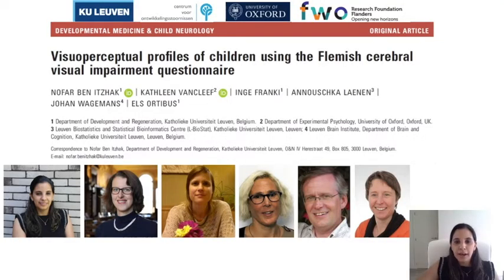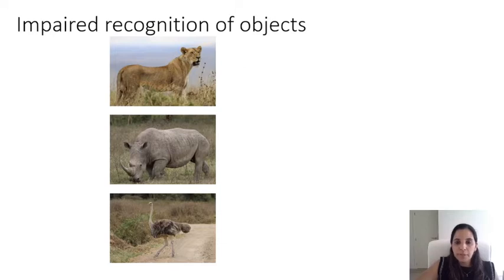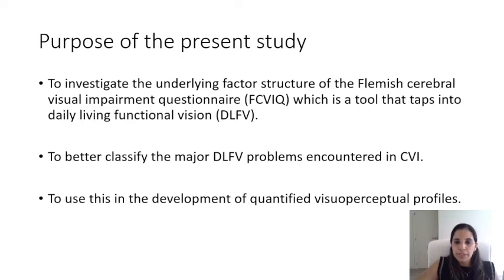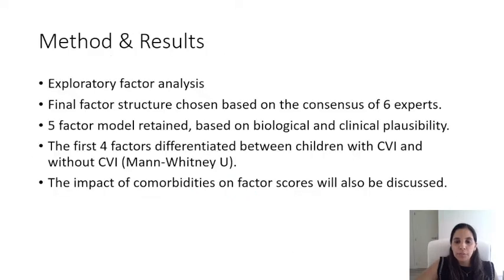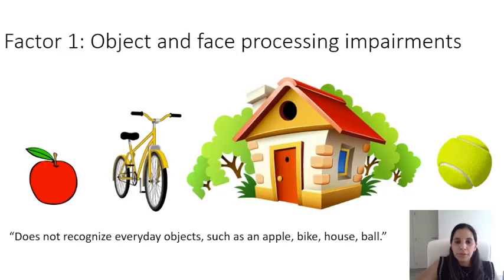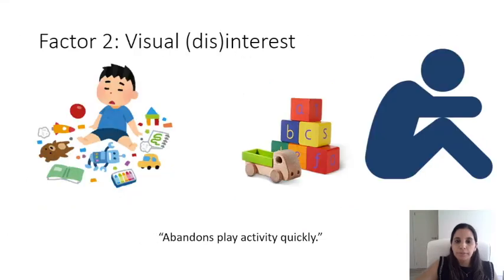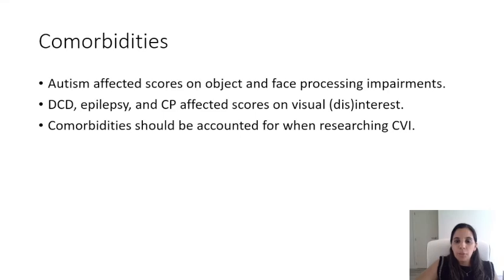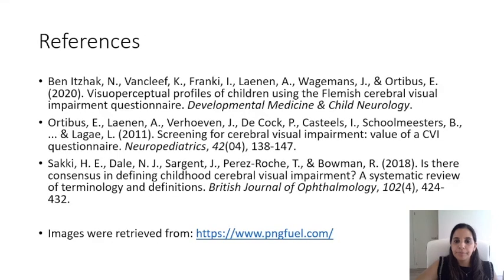Profiles of Children Using the Flemish Cerebral Visual Impairment Questionnaire | Ben Itzhak | DMCN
In this podcast Nofar Ben Itzhak discusses her paper 'Visuoperceptual profiles of children using the Flemish cerebral visual impairment questionnaire'.